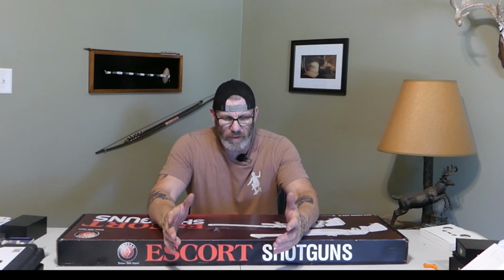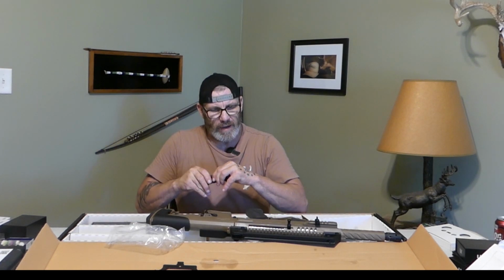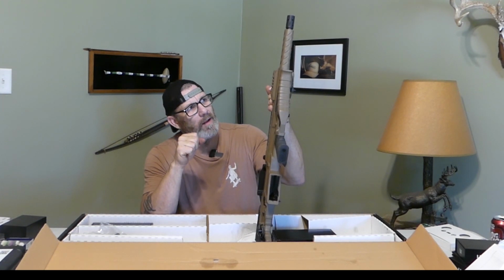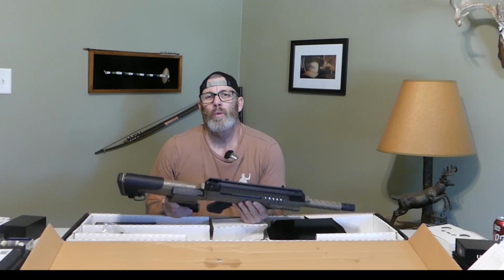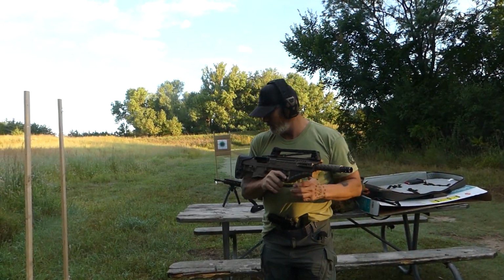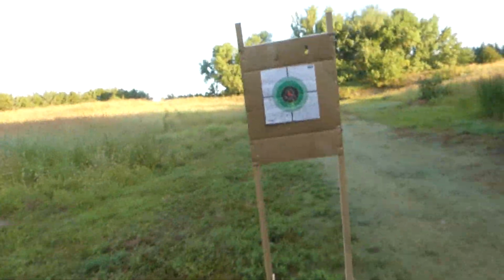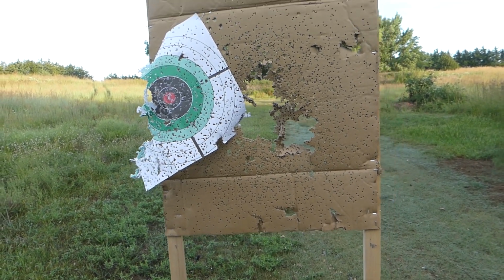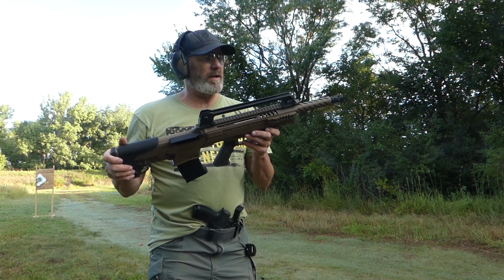HATSAN BTS12 ESCORT! WILL IT WORK FOR ME?